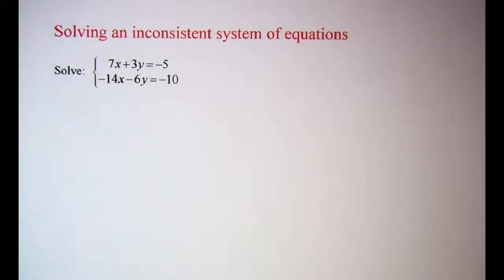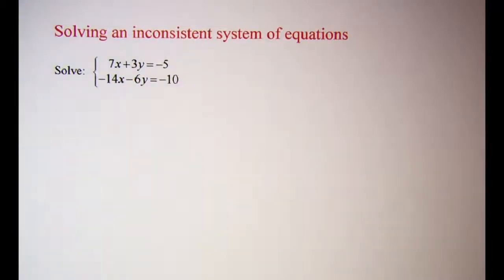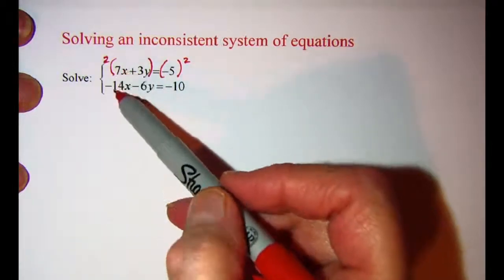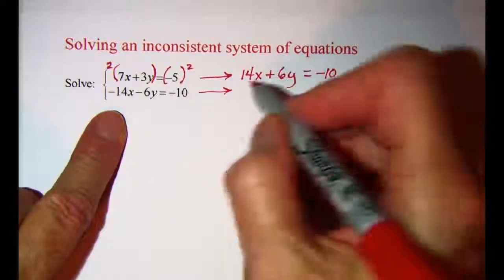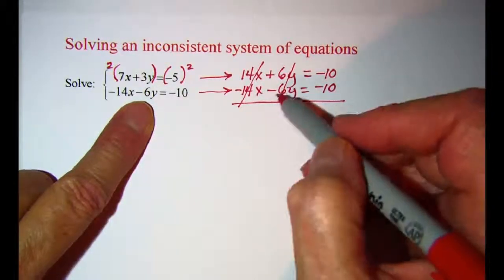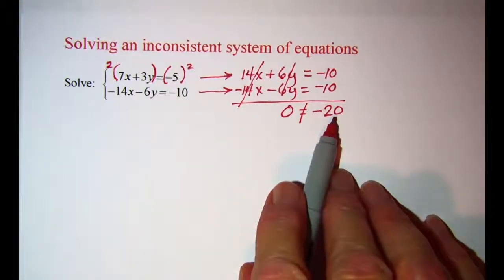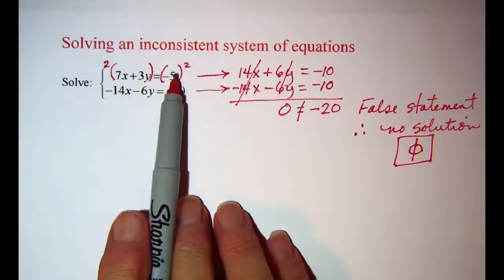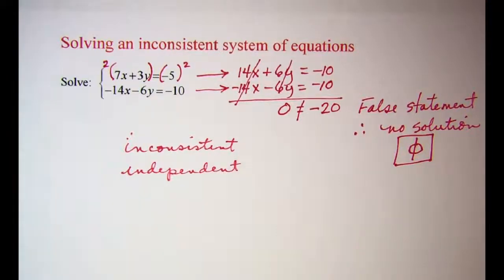Solving an Inconsistent System of Equations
An example of a system of equations which has no solution